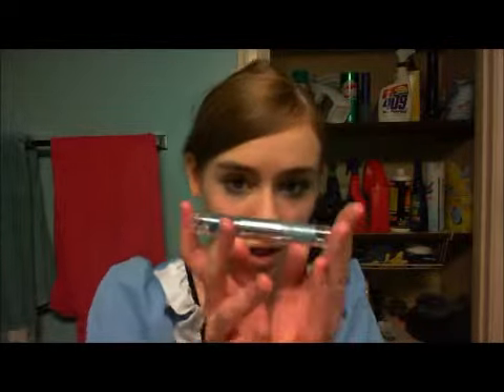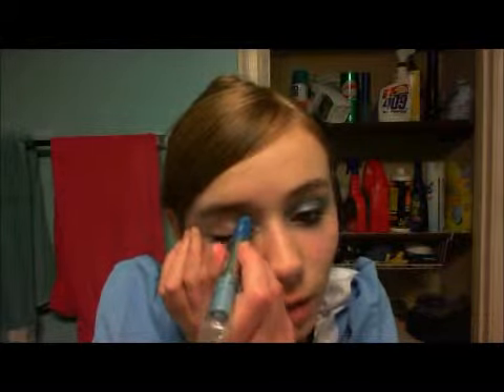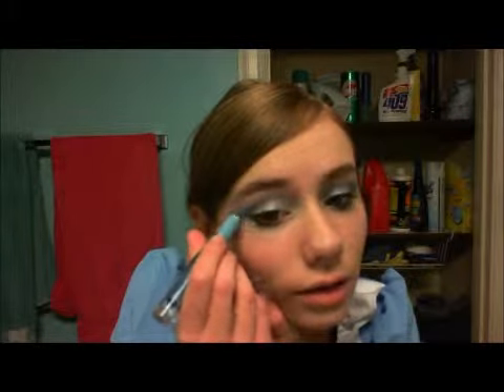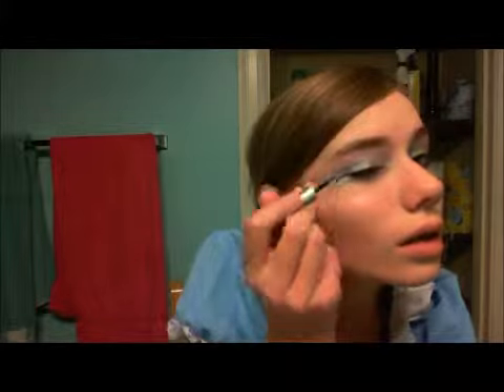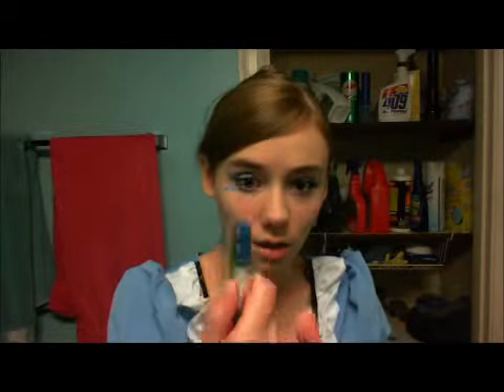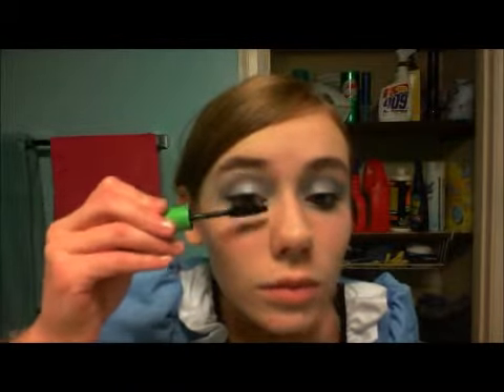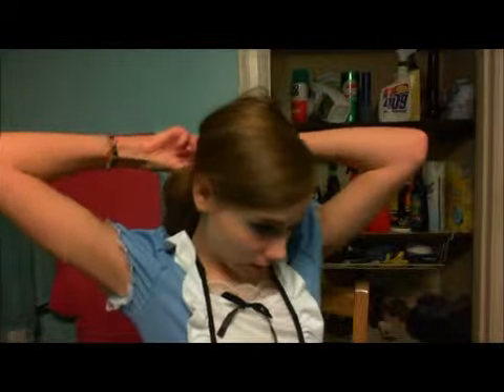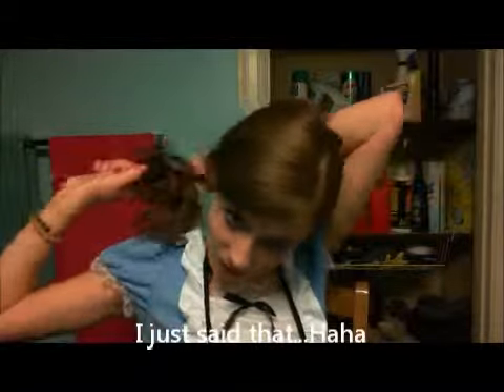Halloween Tutorial: Alice in Wonderland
Note: All the products in this video are mine and I all bought theses products. I was not paid to say any of theses things. This is all my own.